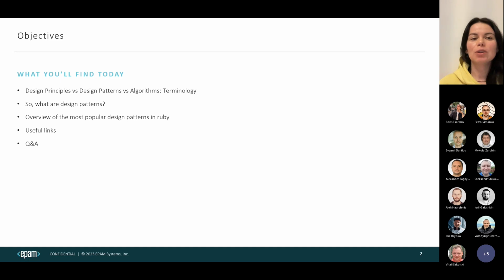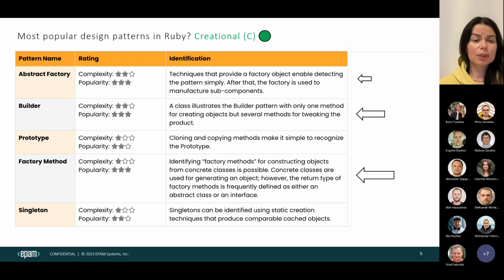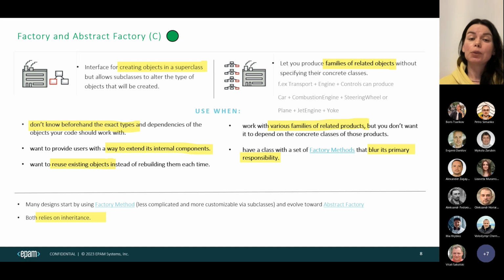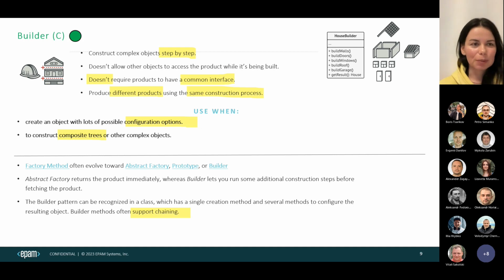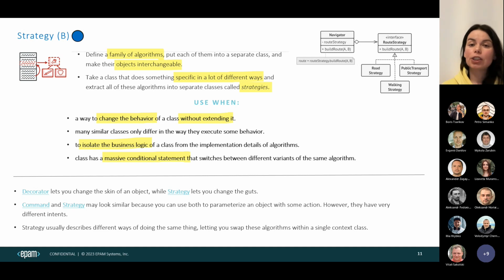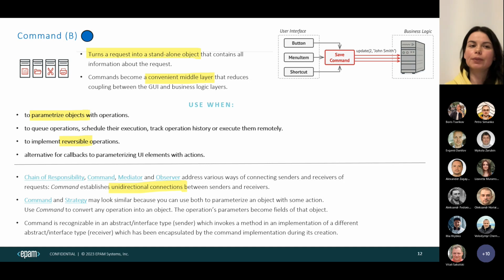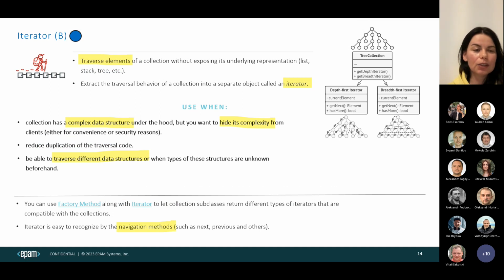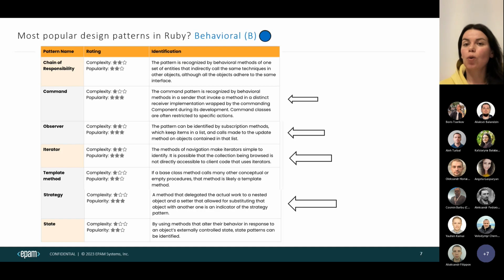[ENG] Design patterns in Ruby, do we need them?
An overview of the most popular design patters in ruby, how they are used and how to identify which pattern applies.